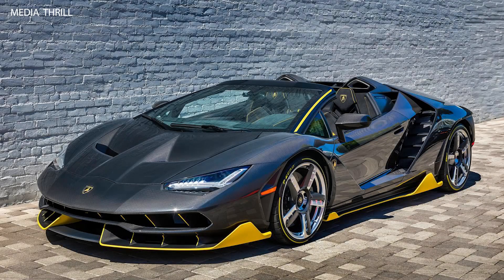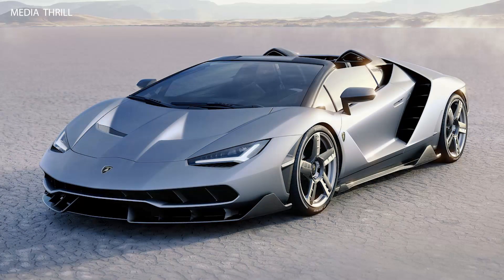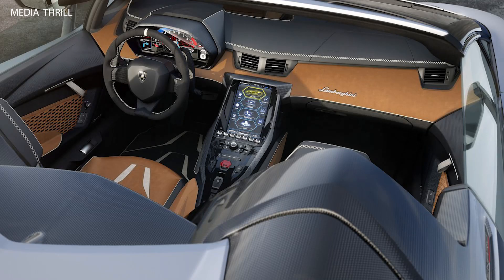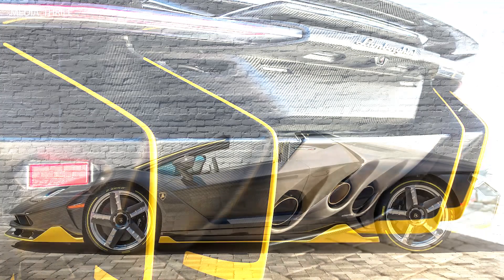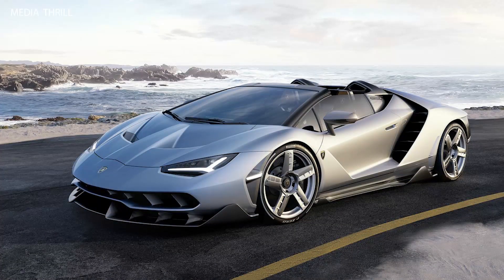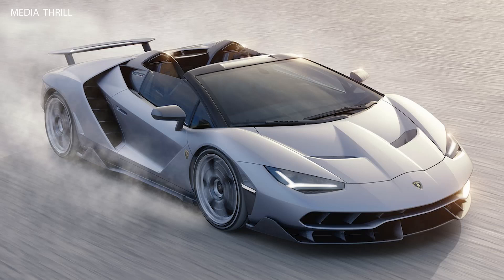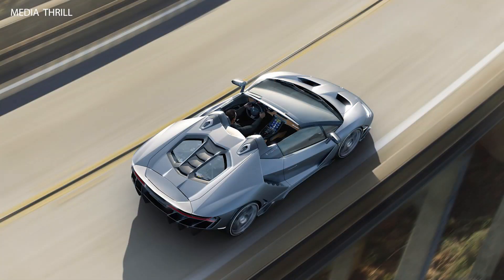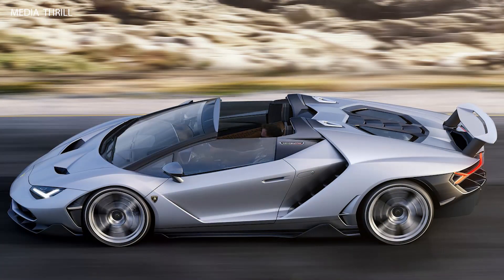Lamborghini Centenario Roadster 2017 Facts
Video Edit:   Team Media Thrill